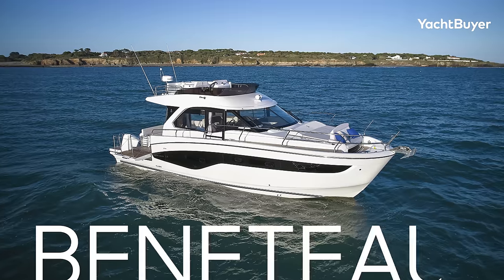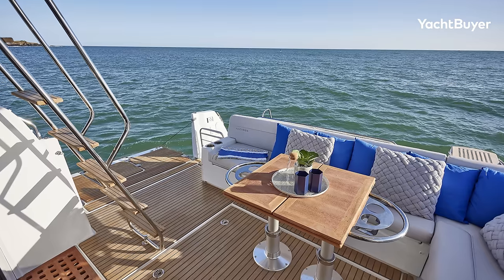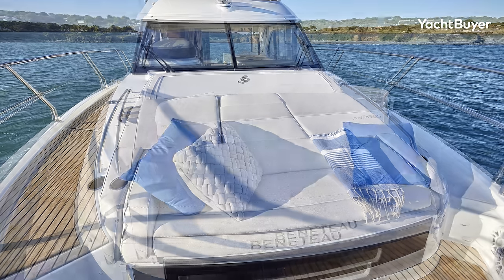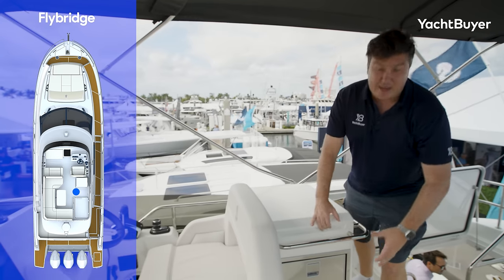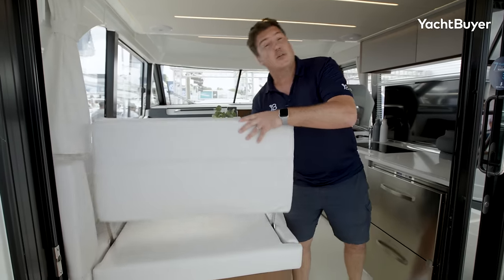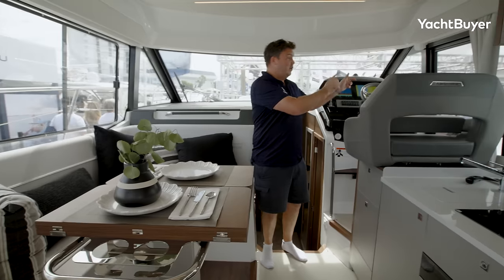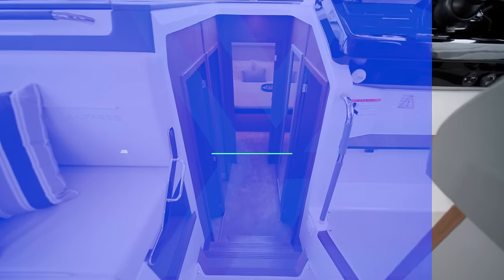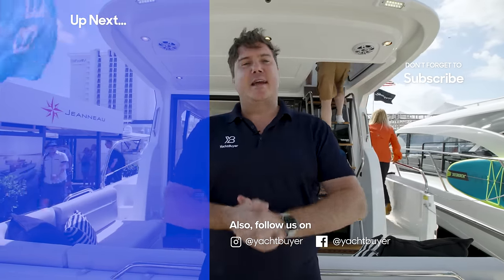Best Family Cruiser Under $1 Million? Beneteau Antares 12 Tour & Review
The Antares 12 is a perfect example of Beneteau doing what it does best. A three-cabin family cruiser packed with practical features that can be used all year round. With triple 300hp Mercury V8 outboards, it will do nearly 40 knots too.

Join Jack Haines for an in-depth tour and review of the Antares flagship, shot during its US launch at the Fort Lauderdale Boat Show.

Replacing the Antares 11, the 12 features improvements throughout to create one of the most compelling all-round packages in the Beneteau motorboat range. The layout is clever. The boat has asymmetric decks, which delivers more space in the saloon and creates an excellent passageway down the starboard side. In the cockpit, where there is a drop-down balcony as standard, the seating pushes out to port and converts into a sun pad.

The flybridge is small but well-designed, with a decent dinette and a helpful wet bar on the top deck to serve guests.

Inside, there is a well-specified galley with plenty of storage and high-end appliances and a neat lower helm that benefits from a large side door that leads onto the starboard side deck.

On the lower deck, there are three cabins comprising two guest cabins amidships and an owner’s cabin with ensuite access to the bathroom.

Keenly priced, practical and useable, is the Beneteau Antares 12 one of the best all-rounders on the market?

Capacity - B for 10 people
Engines -  Triple Mercury V8 300hp
Top Speed - 37 knots
Price - $680,000 ex VAT*

*Correct at time of filming

Range - Approx. 200nm

Timestamps
00:00 Intro
00:51 On Deck
02:01 Side & Foredeck
03:17 Flybridge
04:42 Interior
06:42 Performance & Range
07:29 Accommodation
08:00 Owner's Cabin